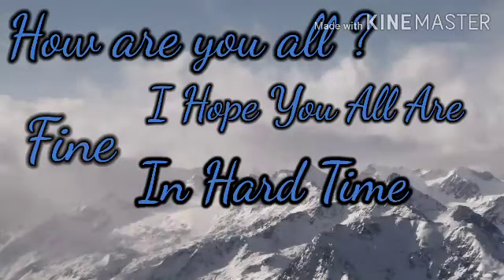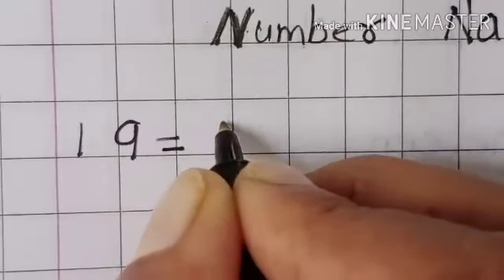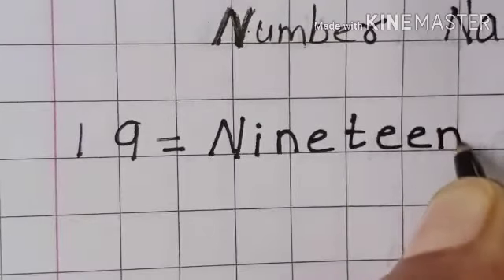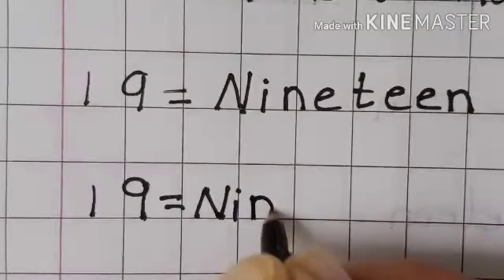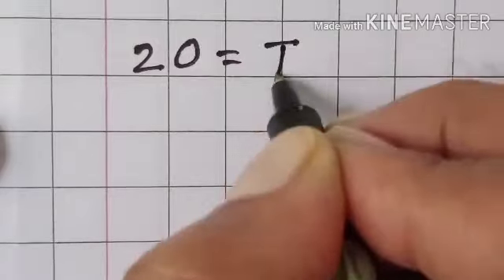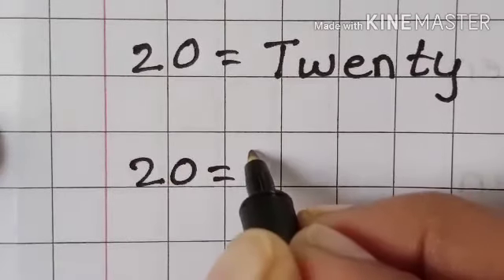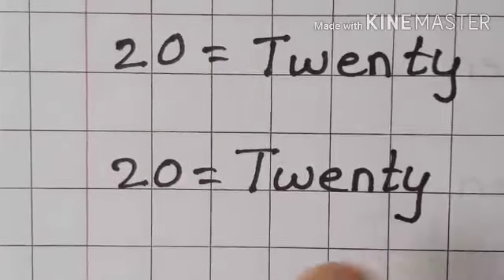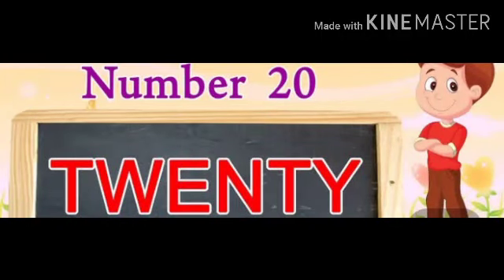SR KG Maths Number Name : 19,20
Video on Number Name